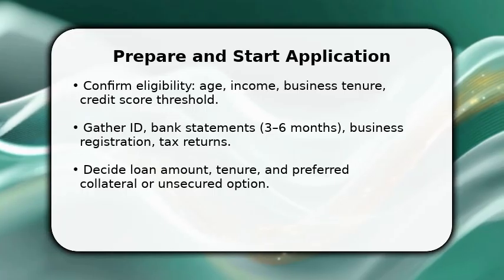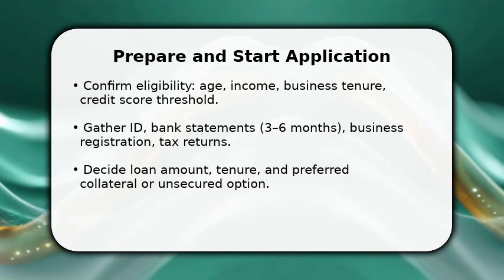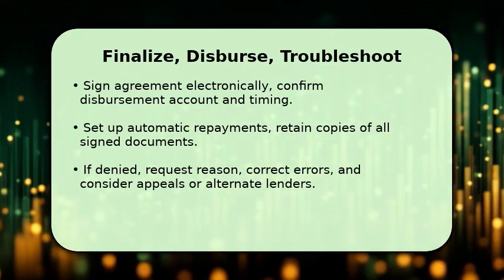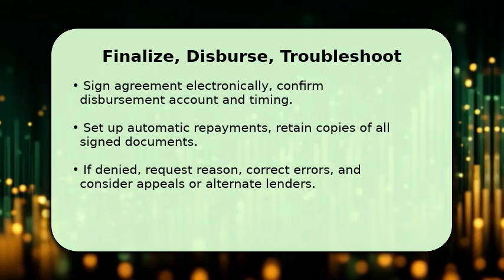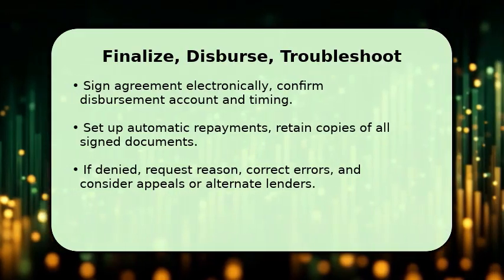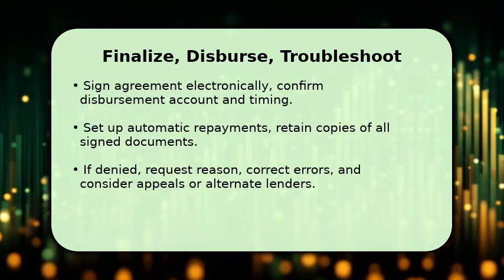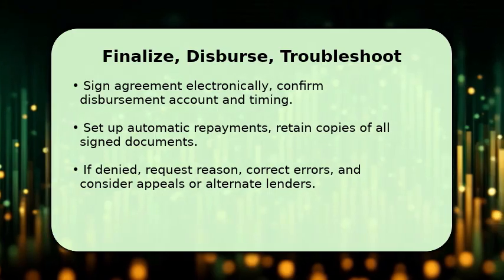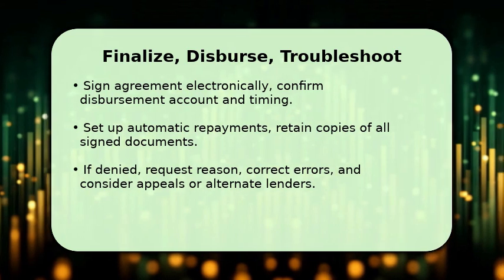How to Apply Cash Credit Loan - Step by Step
Discover the straightforward process of obtaining a cash credit loan. This video guides you through each step, from application to approval and beyond.